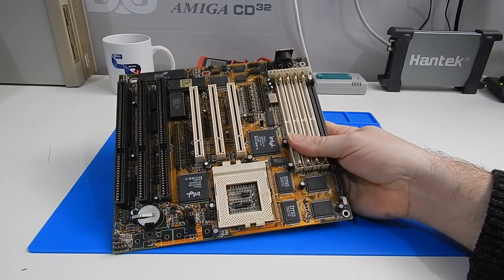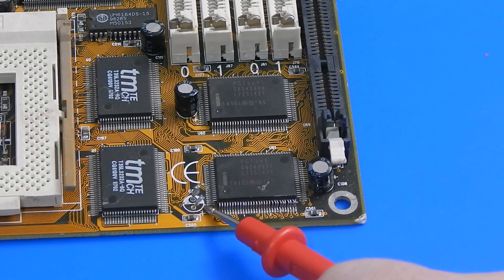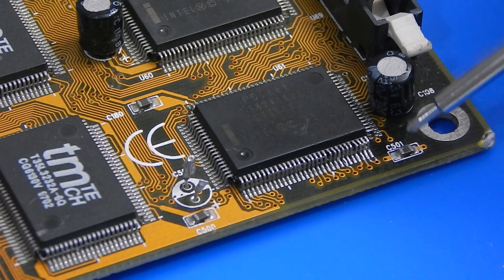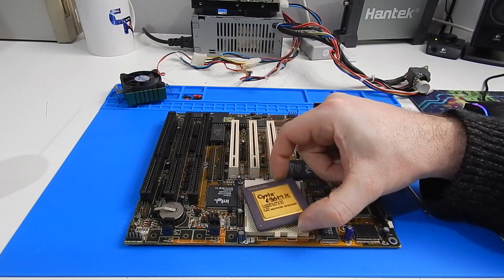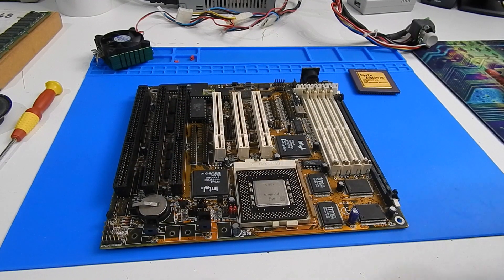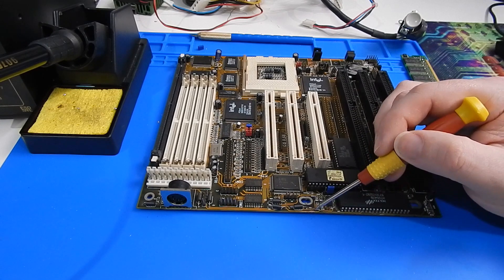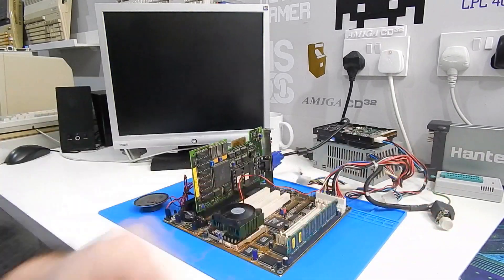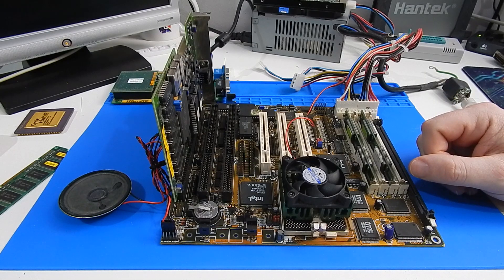AVB55C Socket 7 Motherboard with significant damage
A few weeks ago on a late night eBay browsing session I came across this motherboard for spares or repairs.  Couldn't resist putting a best offer in and surprisingly I won it.  The damage is quite sever with several pins bent on one of the ICs, one cap has been ripped from its legs and several traces are cut.  Time to TRY and fix it.

And TRY is the best word to describe it since in the end it doesn't work but its not for a lack of trying.

If anyone by chance has a full manual for this board I would be most grateful for a copy of it.

For the few pages I was able to find, if anyone wants them you can grab them off my Dropbox below.